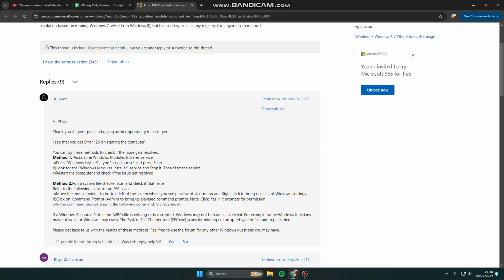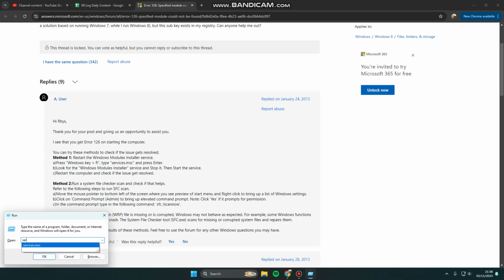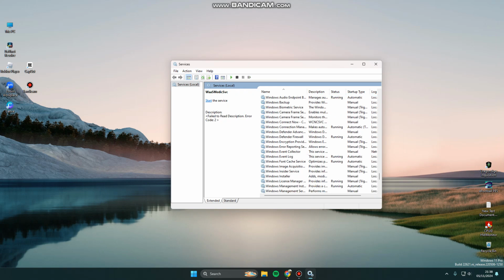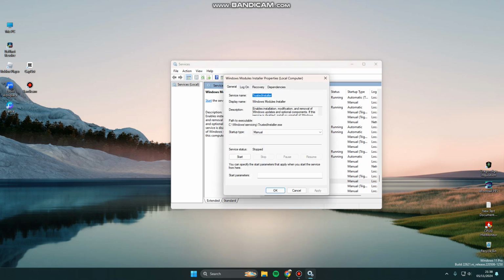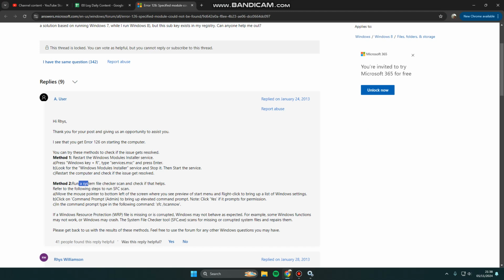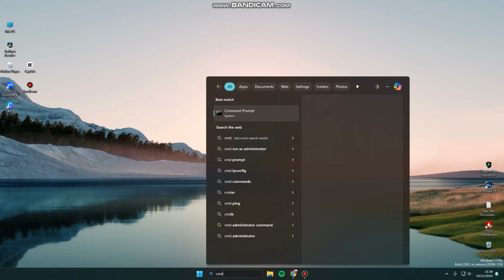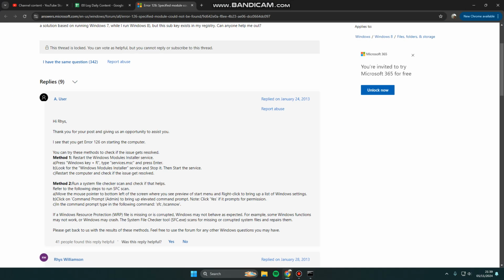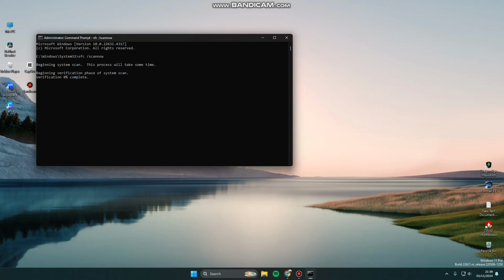💥 QUICK: How to fix "LoadLibrary failed with error 126" in windows | Tutorial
How to fix  "LoadLibrary failed with error 126"  in windows | Tutorial.